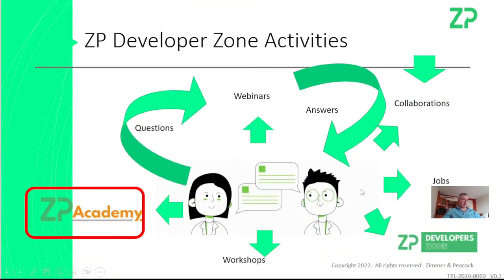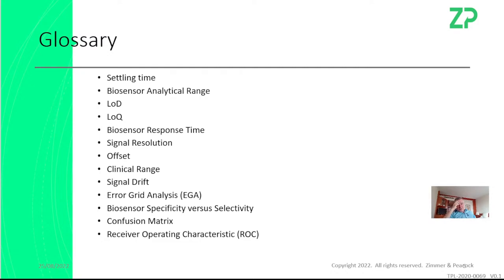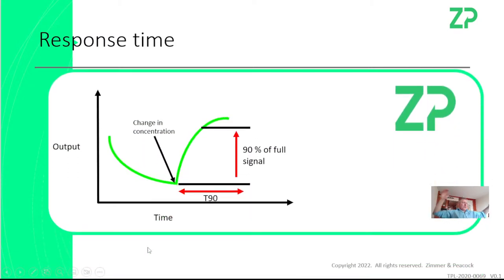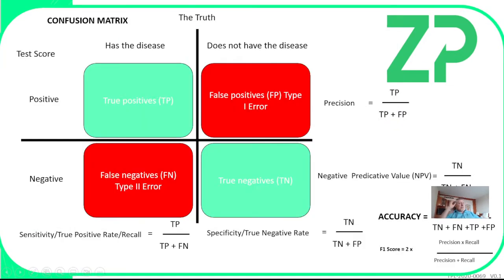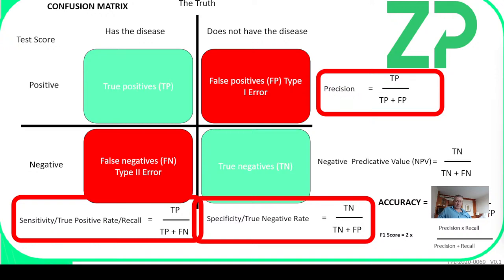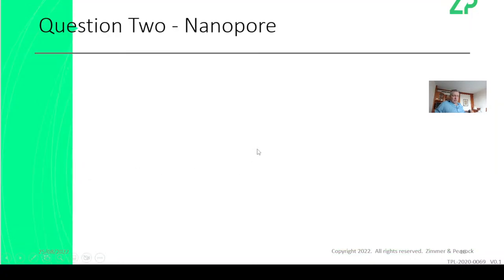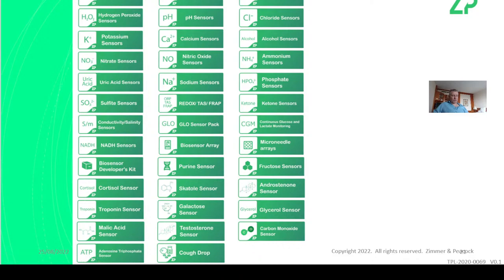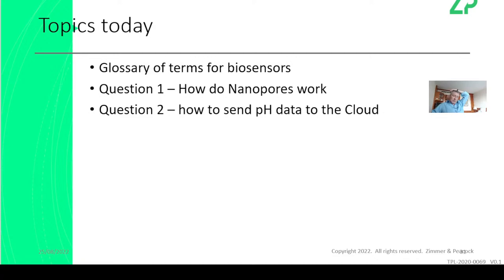ZP Developer Zone Webinar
A weekly webinar from ZP answering questions from the ZP Developers Zone Community.